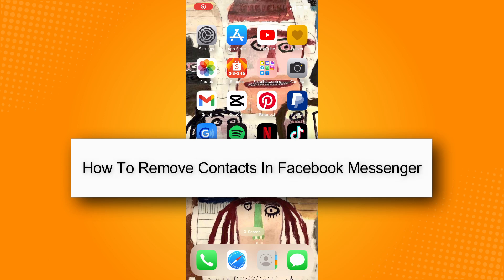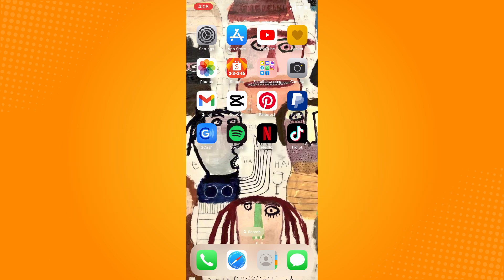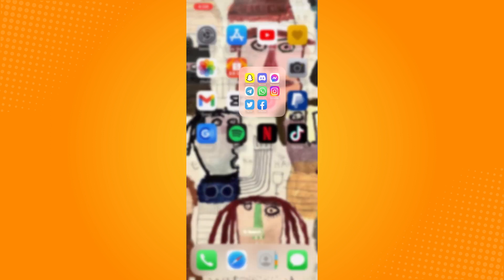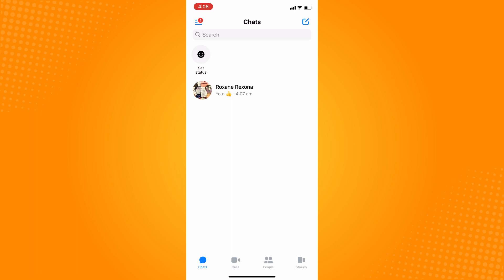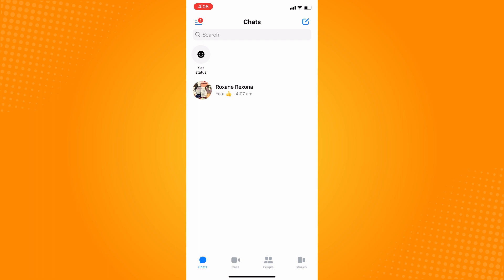How To Remove Contacts In Facebook Messenger (2023)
Learn‎‎‏‏‎ ‎How To Remove Contacts In Facebook Messenger

In this video I will show you‏‏‎ ‎how to remove contacts in facebook messenger